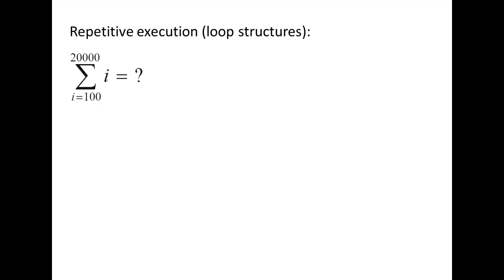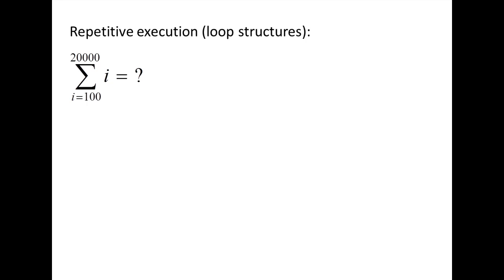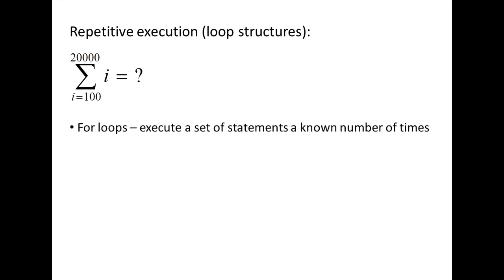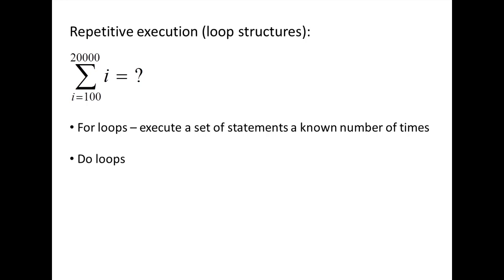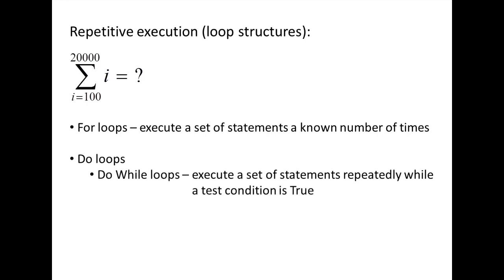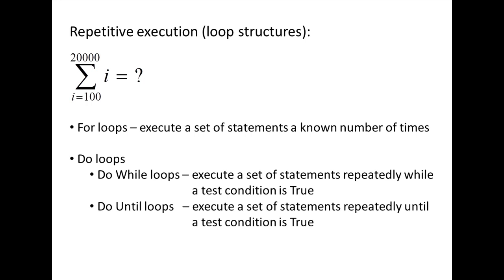Excel VBA Topic 7.1 - Introduction to Repetitive Execution (Loops)